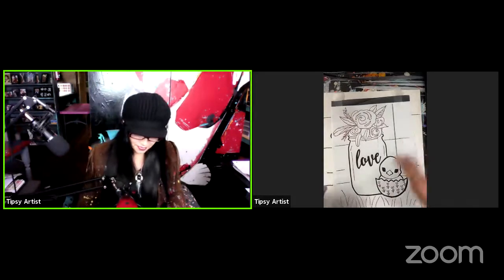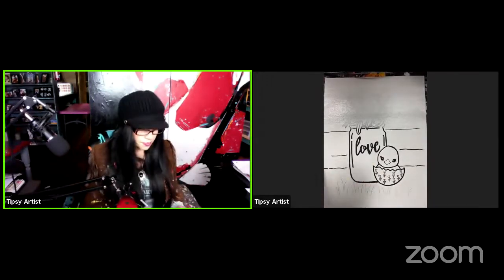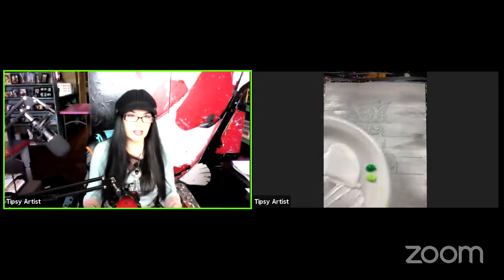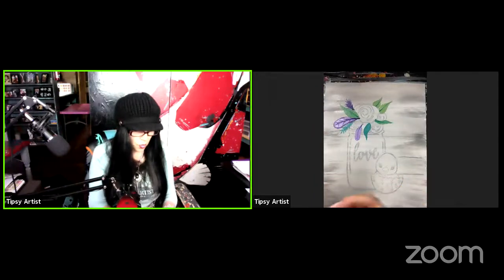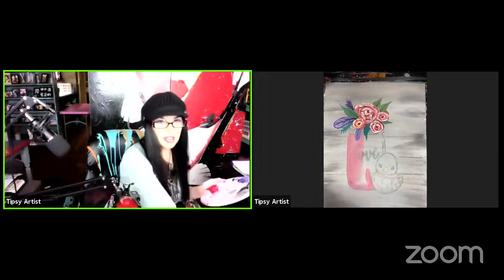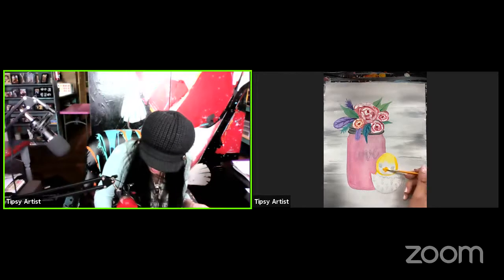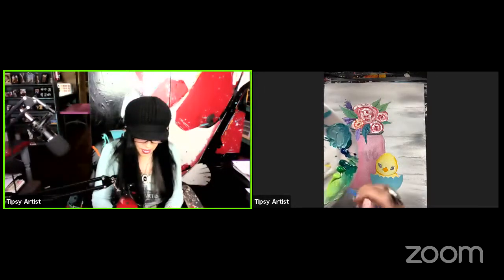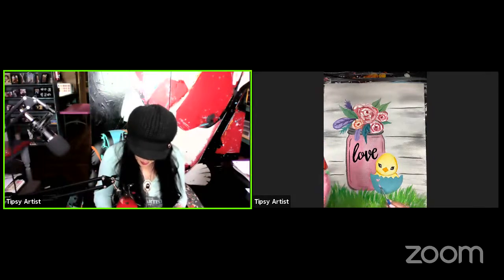Tipsy Artist LIVE Painting Tutorial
All of our classes come with beautiful painting kits that make it super fun and easy for beginners.